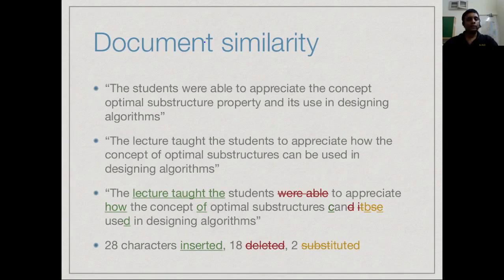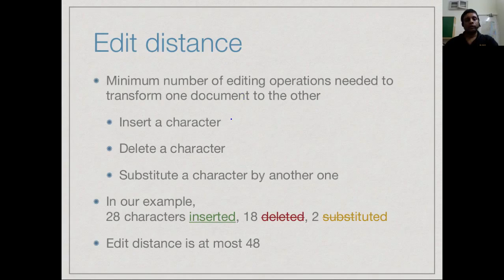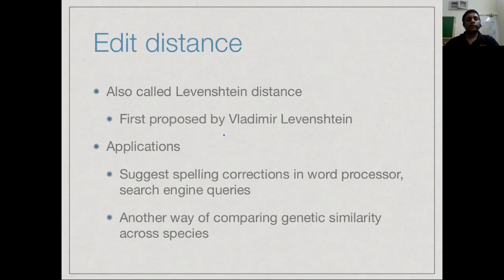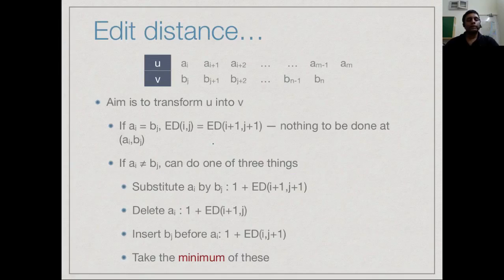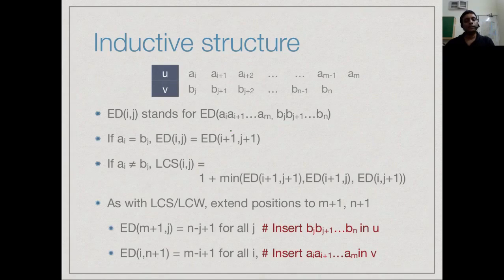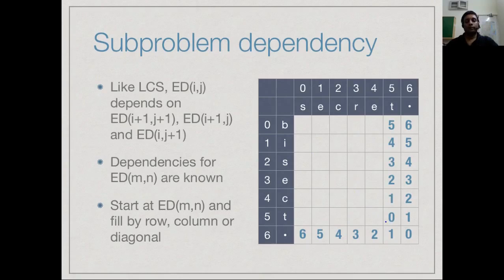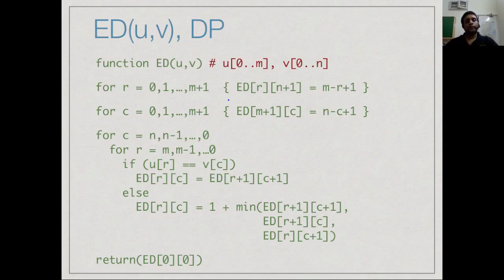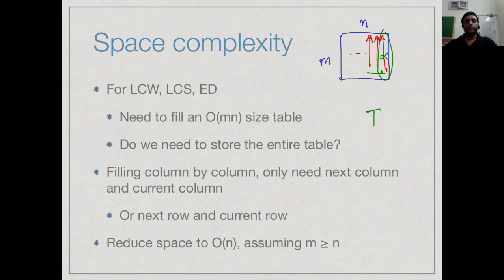48 Edit distance DAA